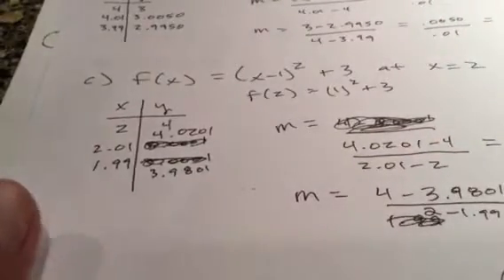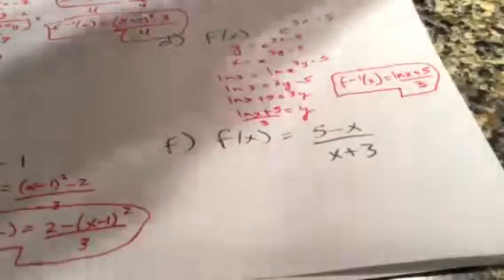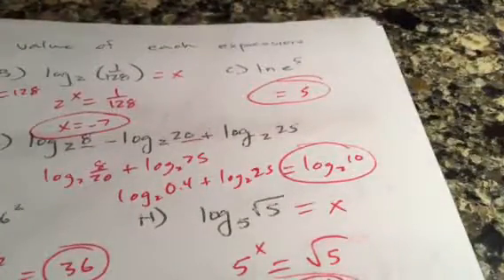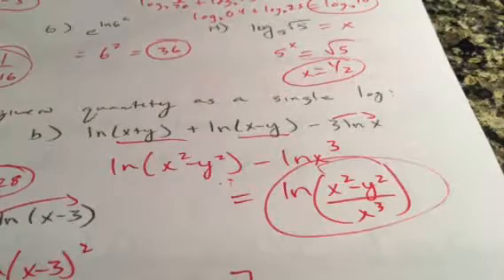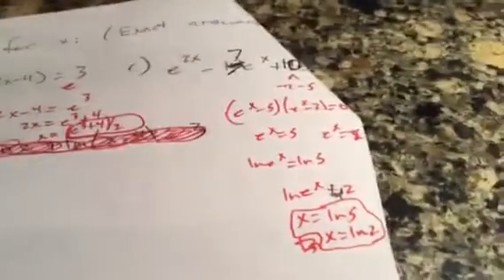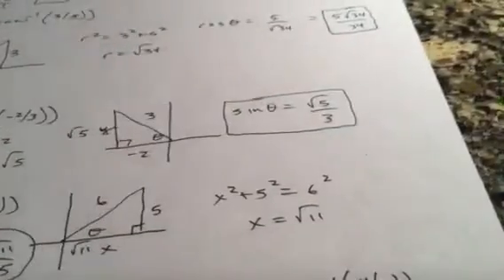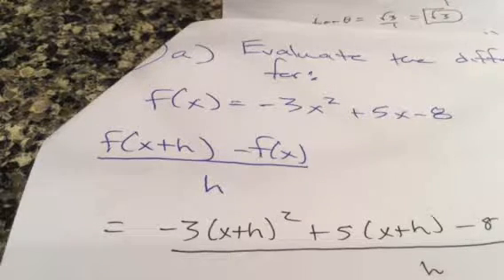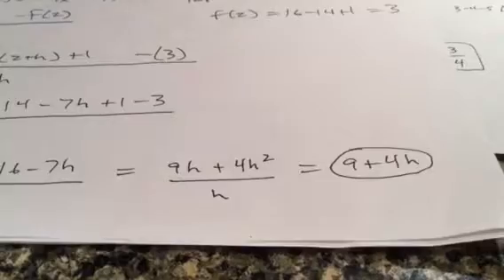Calculus Chapter 1 Quiz #2 Review Video #2